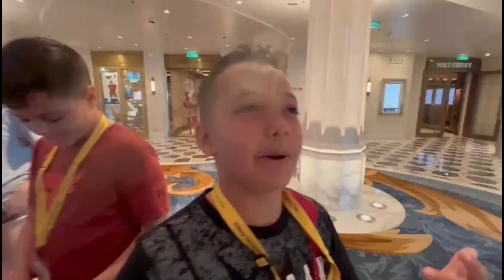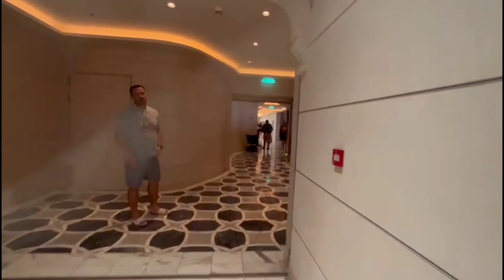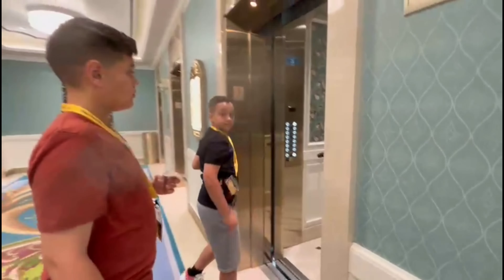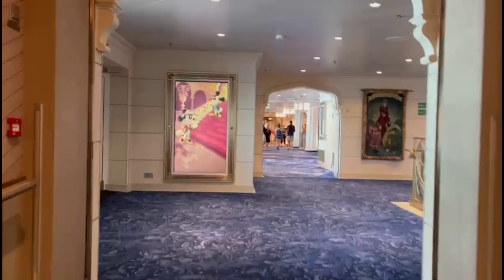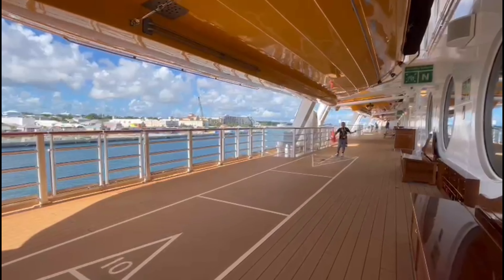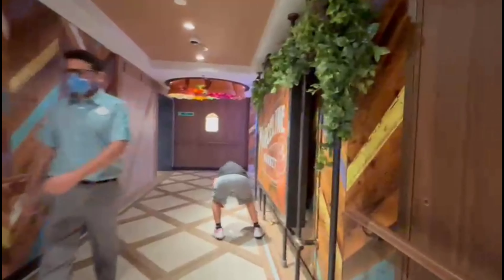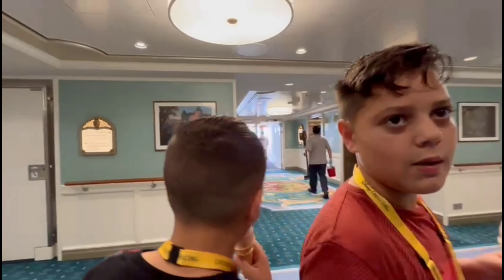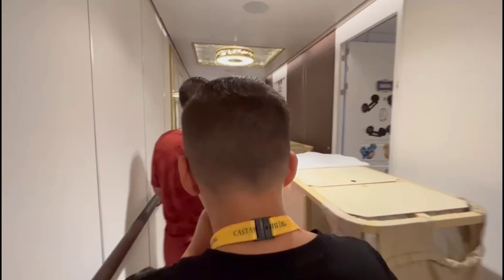Hiding Cruising Ducks on the Disney Wish!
Ever since our last cruise on Oasis of the Seas, hiding cruise ducks has been a hobby of ours. We usually only find one or two ourselves but we enjoy hiding the ducks around the ships for others to find. Have you heard of this? It seems to be very popular in Carnival and even Royal Caribbean cruises. However, it has been picking up momentum on Disney ships. We would love to know if anyone has found any of our ducks around the ships. As a bonus, you'll be able to see different parts of the Disney Wish.

Thanks!